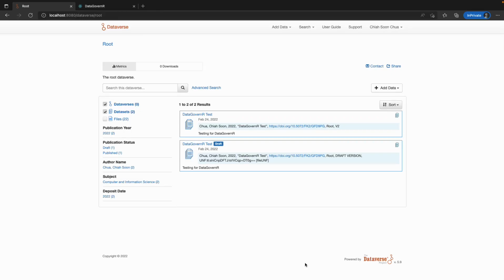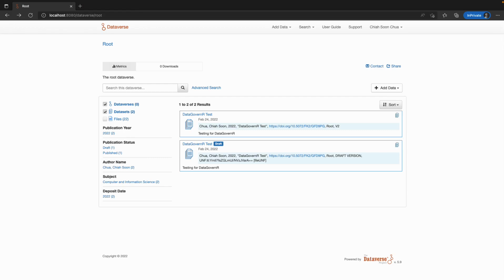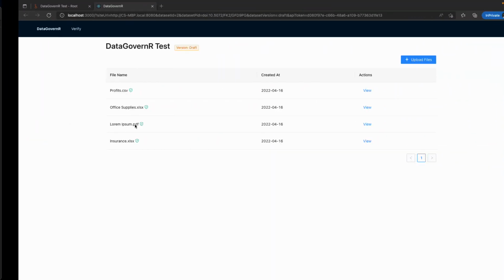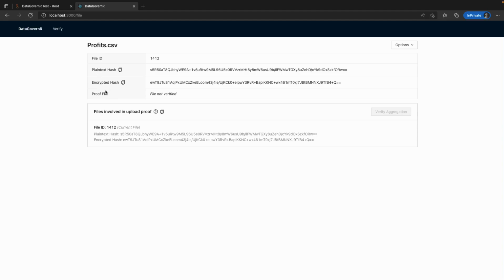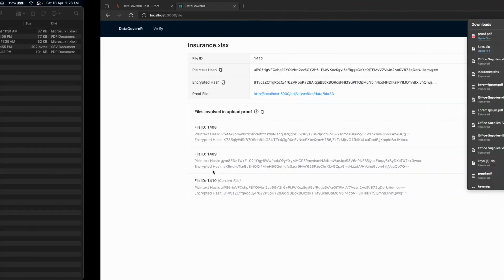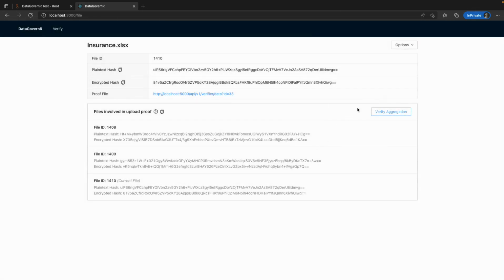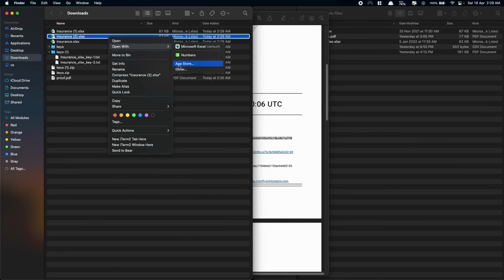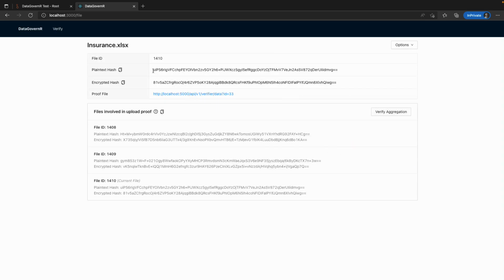19 CHUA CHIAH SOON - A System For Research Data Governance